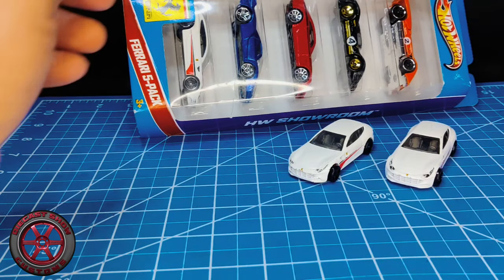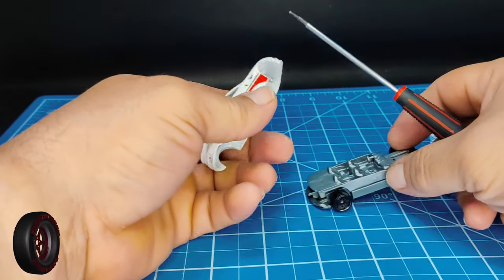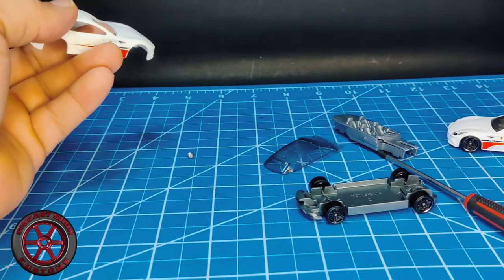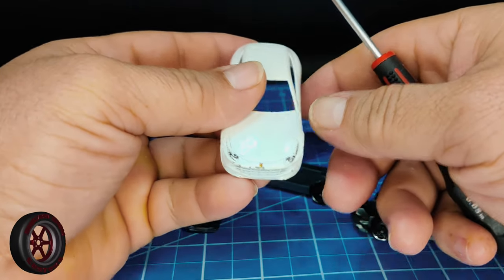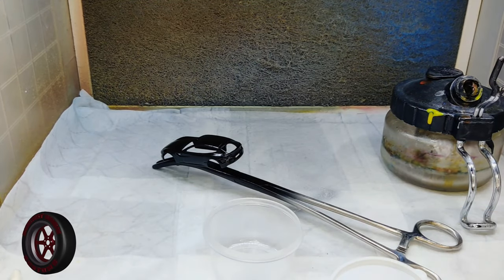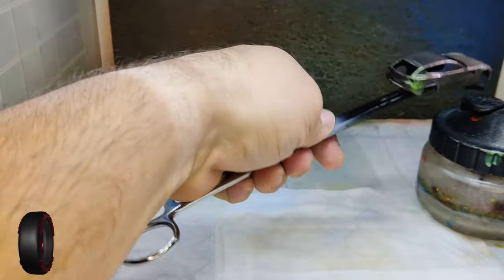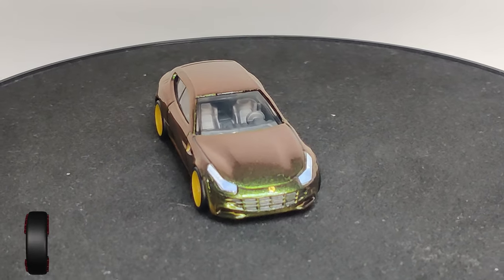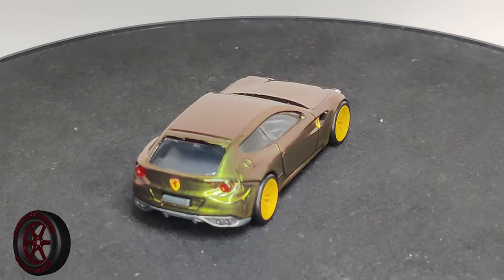Custom Ferrari FF